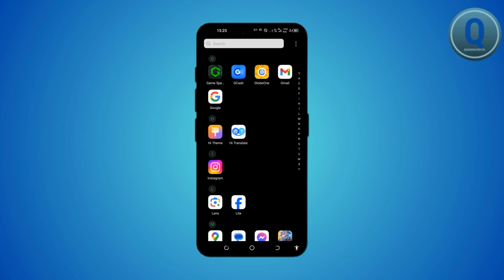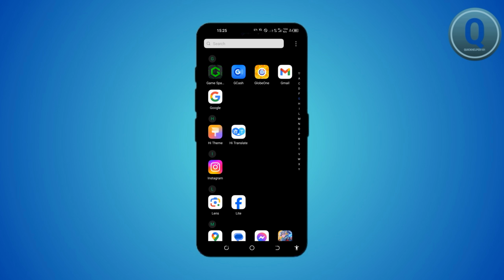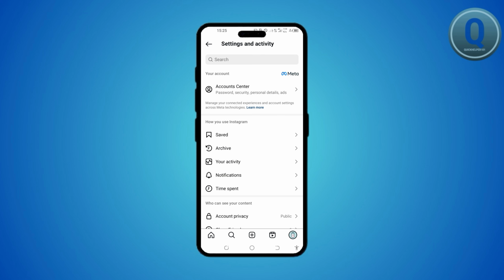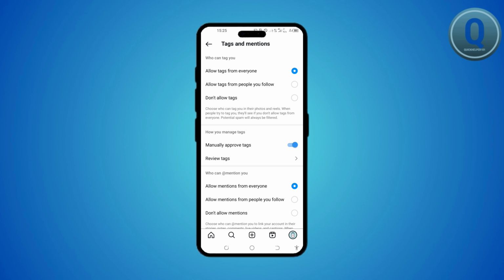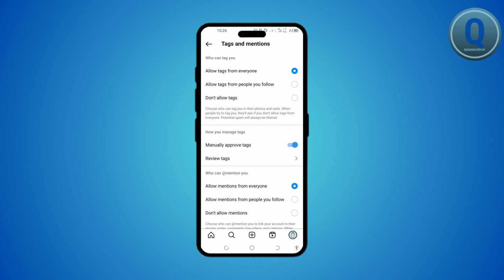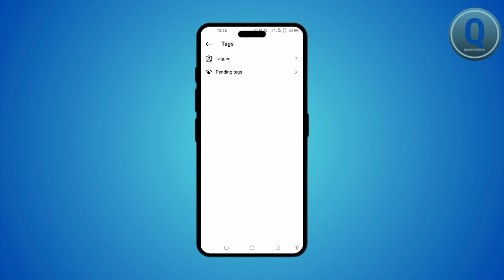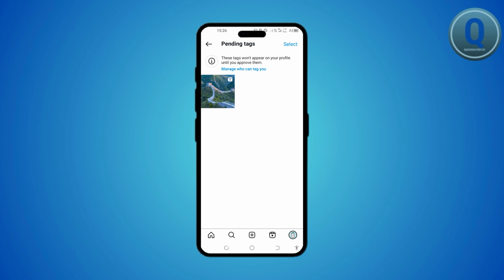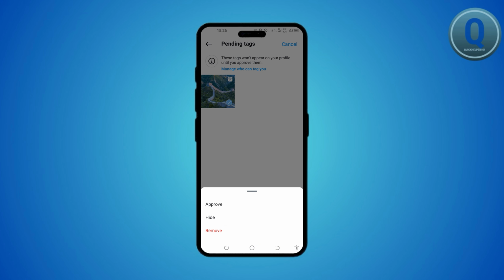How To Add Tagged Post To My Timeline On Instagram| Quick And Simple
In This Video I Show You How To Add Tagged Post To My Timeline On Instagram| Quick And Simple
Timestamps: